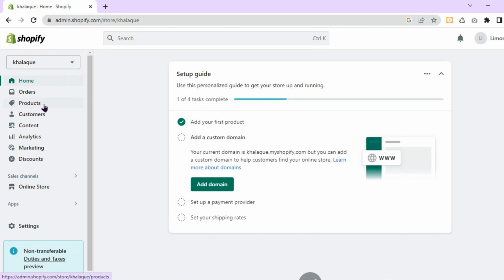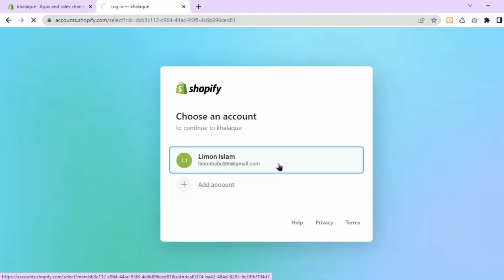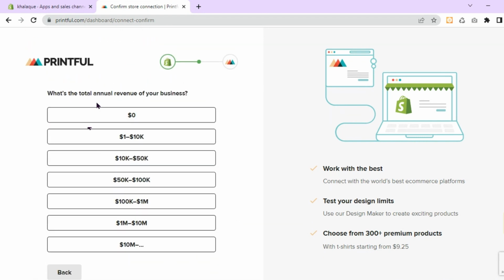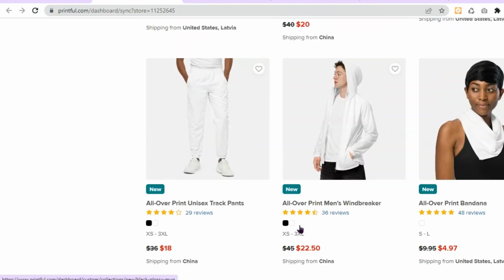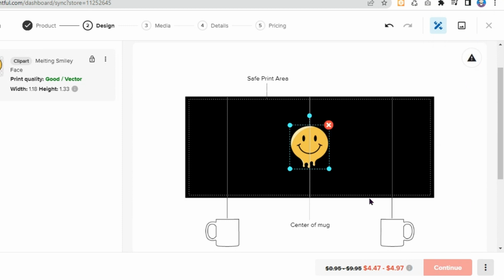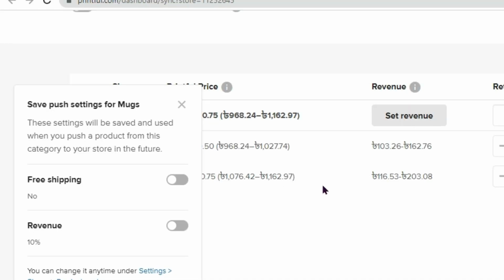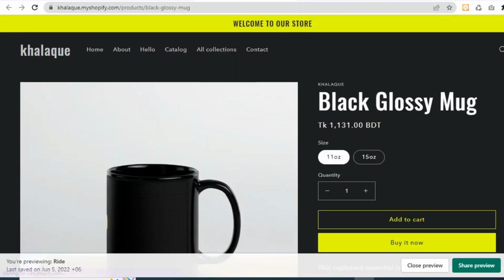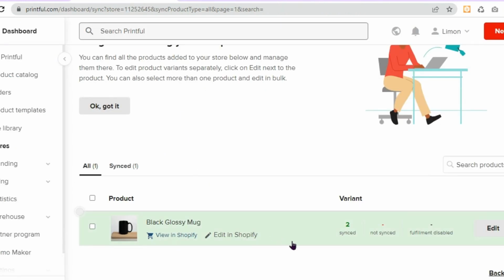Product Add to Shopify from App store | App Store Integration | e-commerce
Welcome to our YouTube tutorial on how to seamlessly add products to your Shopify store using the App Store integration. In this video, we will guide you through the step-by-step process of adding products to your Shopify store, helping you save time and streamline your e-commerce operations.

🛒 Simplify Your Workflow with App Store Integration
Adding products to your Shopify store has never been easier! With the App Store integration, you can now seamlessly import products from various sources, ensuring a hassle-free experience. We'll walk you through the entire process, from finding the right app to installing it on your Shopify store.

🔎 Discover the Perfect App for Your Needs
We understand that every store has unique requirements. That's why we'll showcase a selection of top-rated apps from the Shopify App Store, each designed to simplify the product integration process. Learn how to browse through the App Store, find the app that suits your needs, and gain insights into its features and functionality.

Once you've selected the perfect app, we'll guide you through the step-by-step process of integrating it into your Shopify store. From setting up the app to configuring its settings, you'll gain a comprehensive understanding of how to leverage its capabilities to add products seamlessly.

📥 Importing Products with Ease
Adding products to your Shopify store can be time-consuming, but with the app integration, it becomes a breeze. Discover how to import products from various sources, such as CSV files, dropshipping platforms, or other e-commerce platforms. We'll share invaluable tips and tricks to ensure accurate product information and optimized listings.

🔄 Managing and Updating Your Products
Efficiently managing and updating your product inventory is crucial for a successful e-commerce business. In this tutorial, we'll demonstrate how the app integration enables you to streamline your inventory management. Learn how to sync product data, update pricing and stock levels, and make bulk edits effortlessly.

💼 Save Time and Boost Efficiency
By the end of this tutorial, you'll have mastered the process of adding products to your Shopify store from the App Store. Say goodbye to manual data entry and time-consuming tasks. Instead, focus on growing your business and providing a seamless shopping experience for your customers.

Don't miss out on this comprehensive tutorial! Watch now and empower your Shopify store with effortless product integration from the App Store.